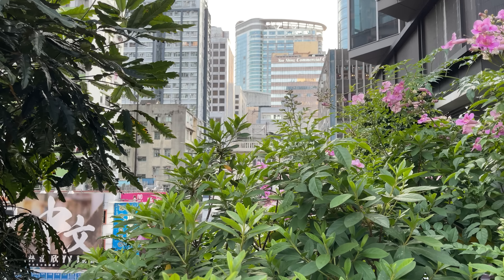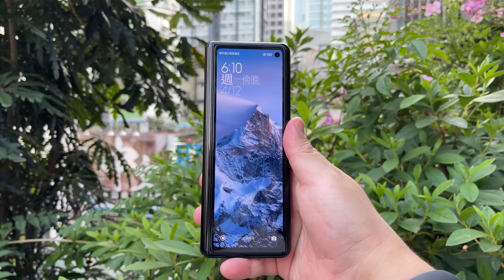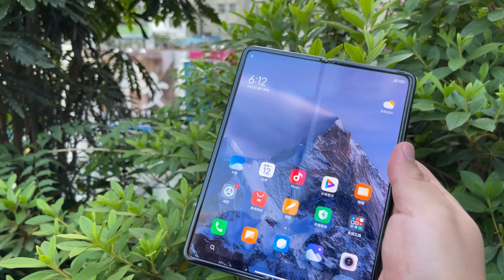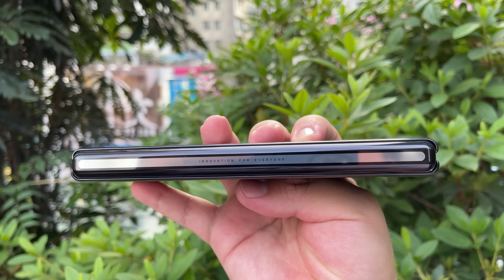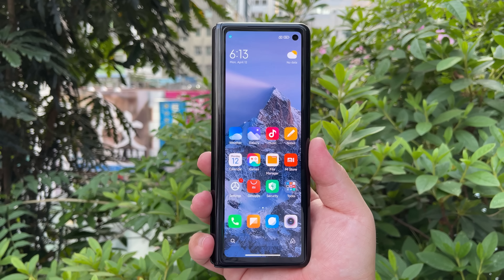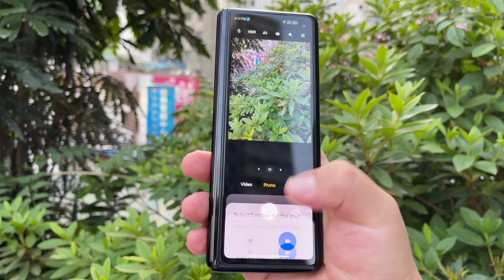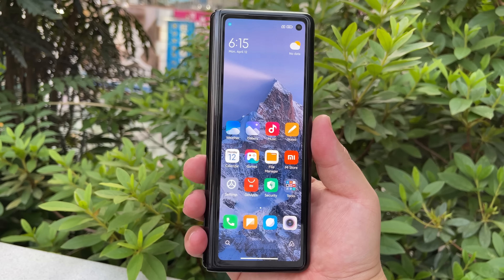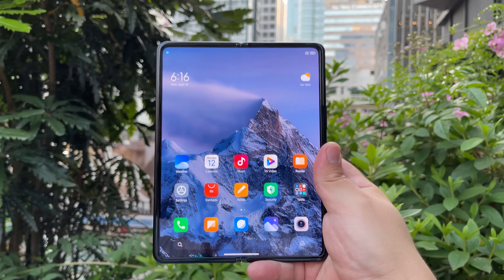Xiaomi Mix Fold First Look GALAXY Z FOLD 2 KILLER!?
Anytime, anywhere. Frankie Street Tech OH YEAH! The MIX FOLD! It’s MIUI on a FOLDABLE! Is this the TRUE GalaxyZFold2 Killer?